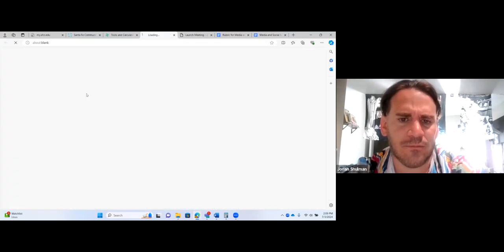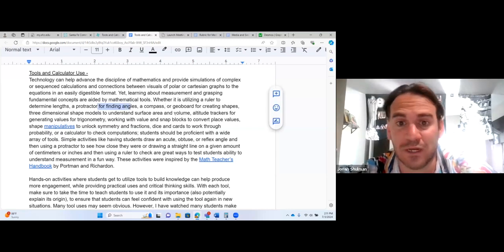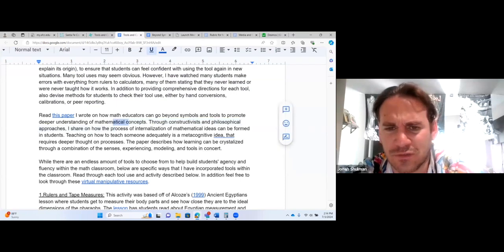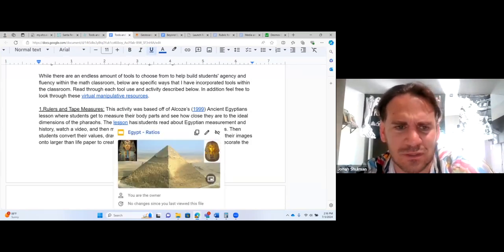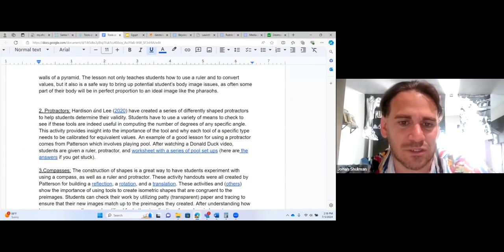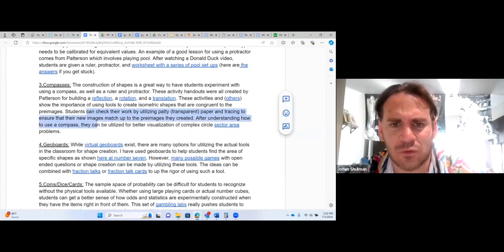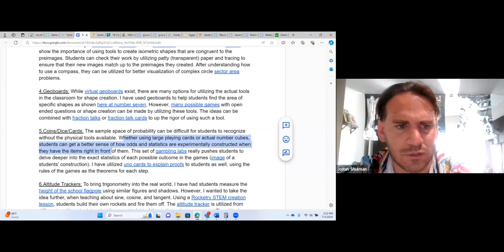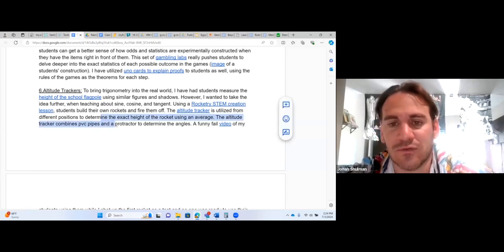Math for Teachers -Tools and Calculator Use